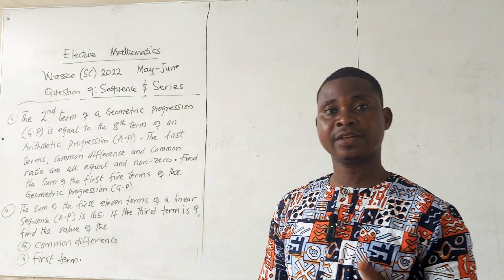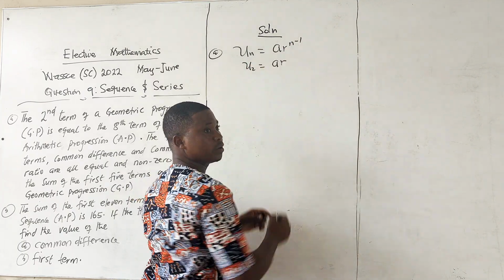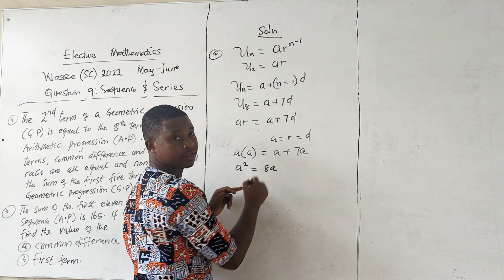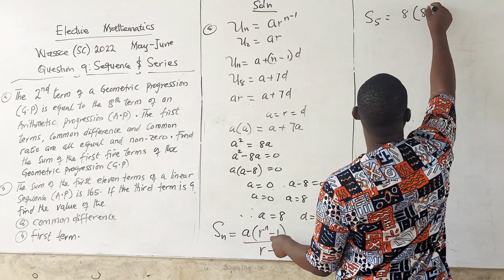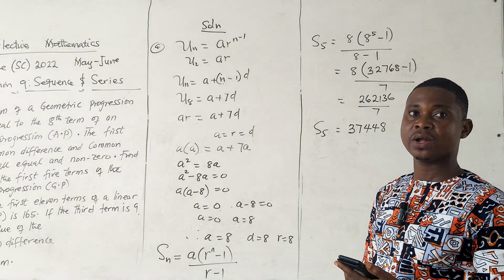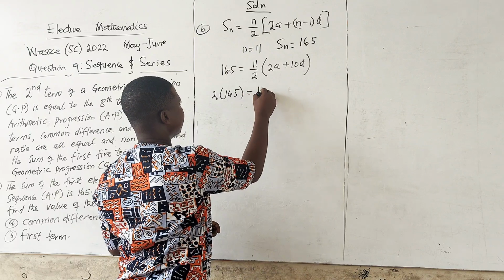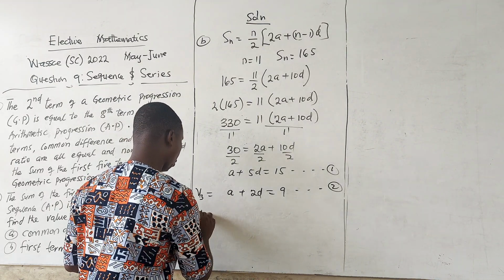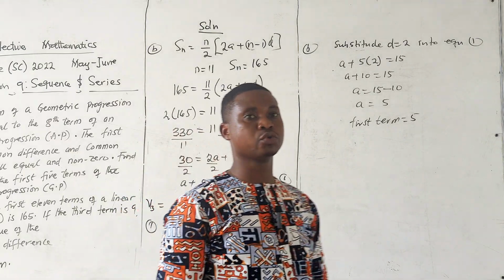WASSCE (SC) 2022 MAY-JUNE QUESTION 9: SEQUENCE AND SERIES.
This video is meant for High school students, mathematics educators and anyone who has interest in learning maths.